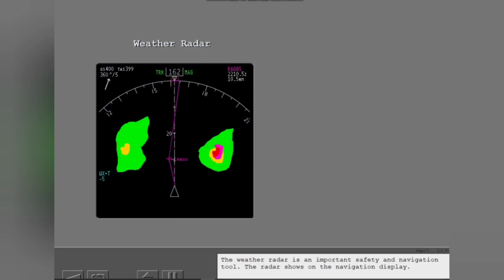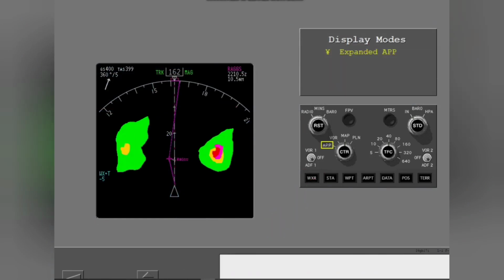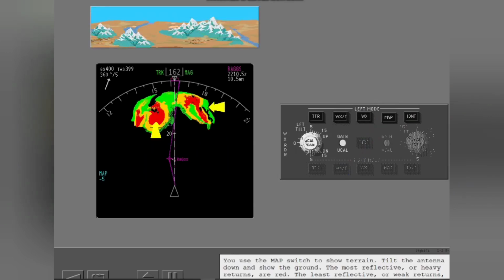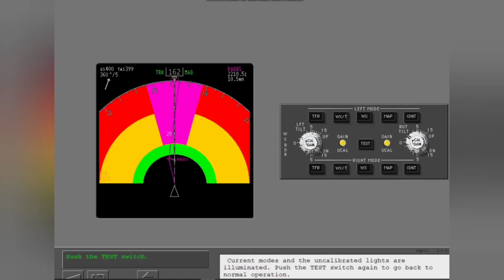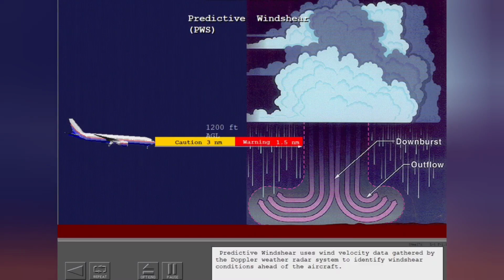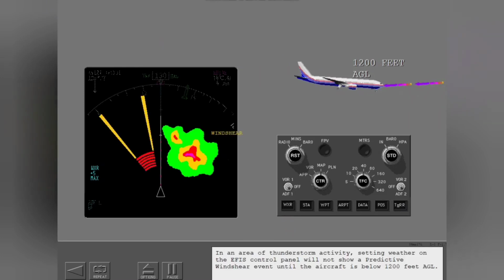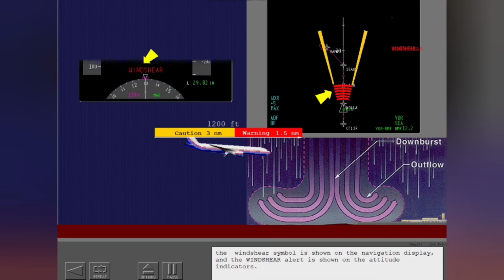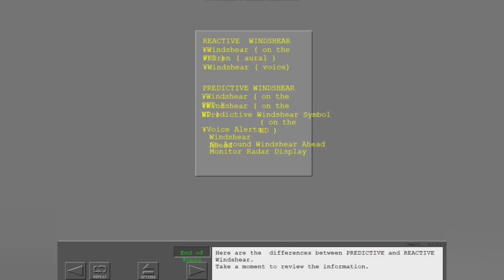Weather Radar & Predictive Windshear System Boeing 737600 700 800 900 Ng